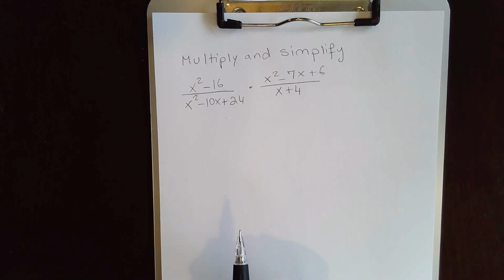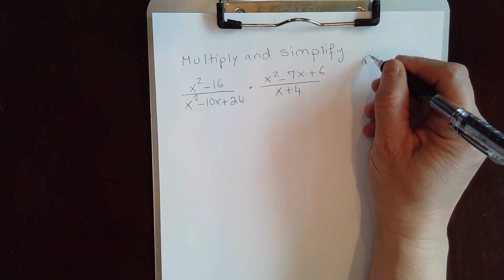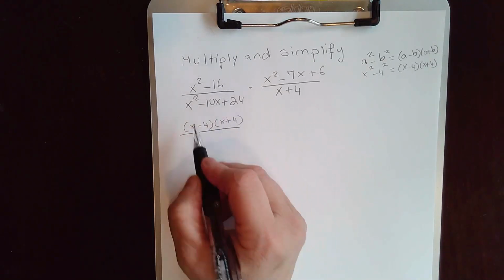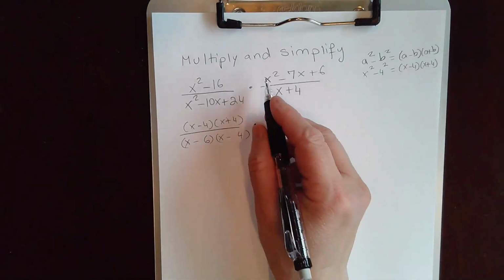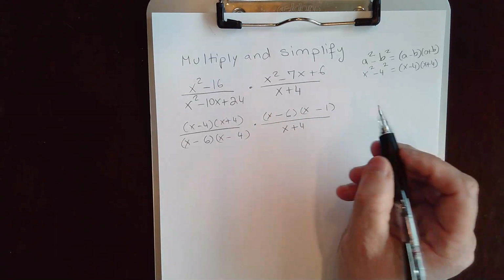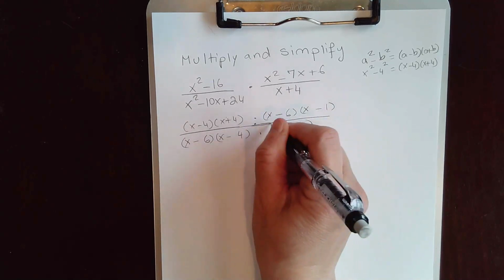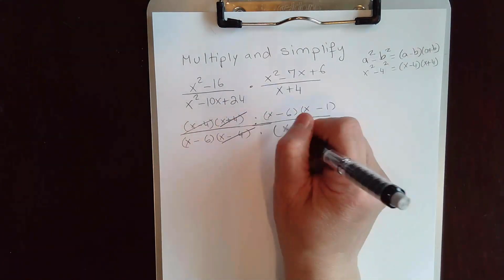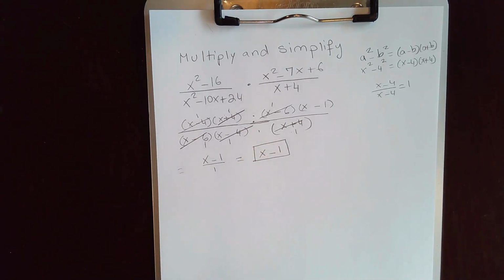How To Multiply Rational Expressions With Variables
Learn how to multiply rational expressions with variables. You will factor the rational expression with variables and then simplify